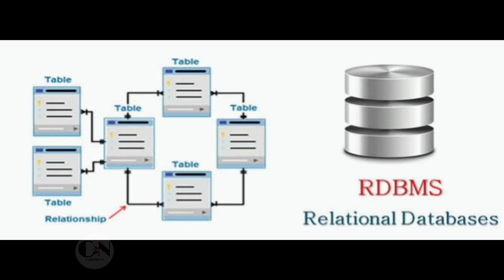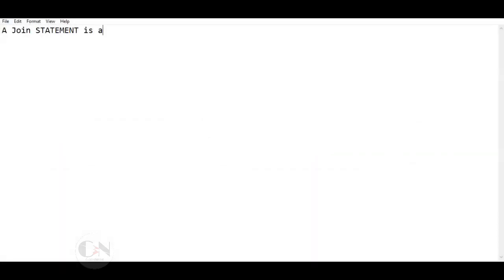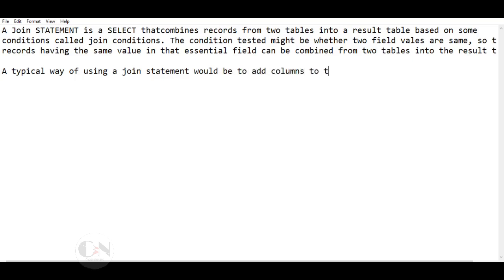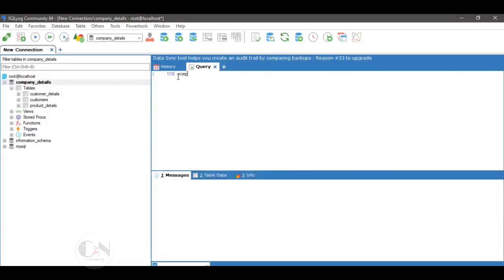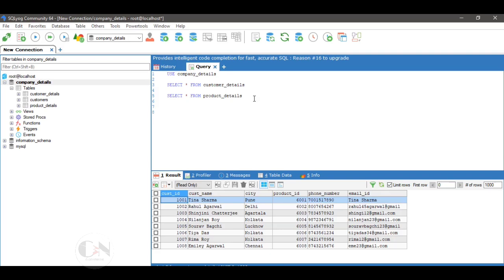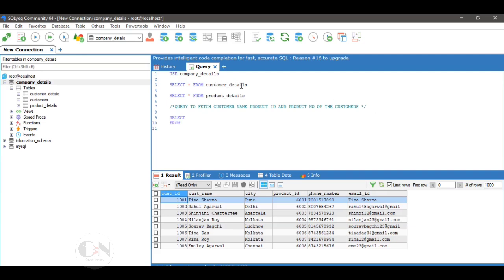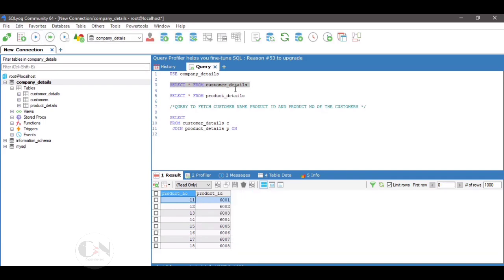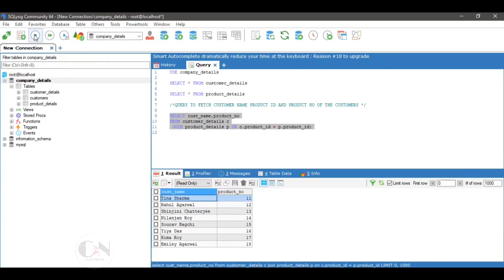Joins in MySQL || Introduction to Joins || MySQL Tutorial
In my previous video of MySQL series I have discussed about group by clause in MySQL

Today we will be discussing about joins in MySQL
Why do we need them types of joins with example

We know that SQL is a programming language that is used to interact with relational database
In a relational database data is stored accross multiple different tables and all of these tables are related to one another in one way or the other
For example, we have a table of states with the name of each state and various other attributes  & another table with a list of states and their capital cities.

And we want to fetch the data of state with there capitals then we will use join statement

A JOIN statement is a SELECT that combines records from two tables into a results table based on some condition, called a join condition.   The condition tested might be whether two field values are the same, so that records having the same values in that essential field can be combined from the two tables into one table.    Joins can be nested to combine records from more than two tables into the results table.

A typical way of using a join statement would be to add columns to tables by looking up matching values in other tables.

And that's all for today Hope you all will get some help from this video